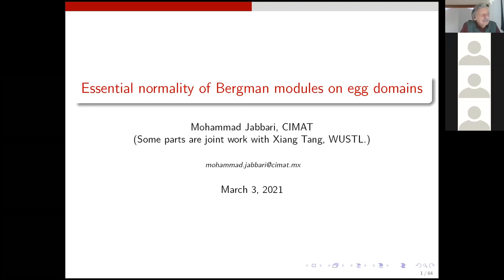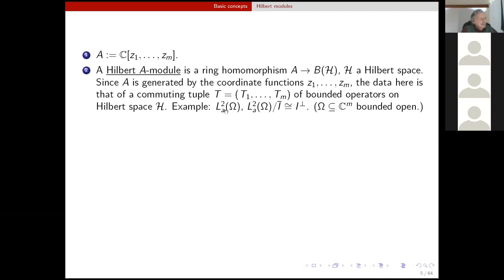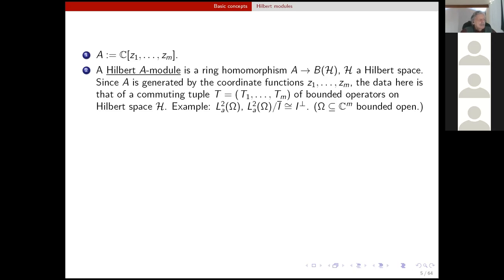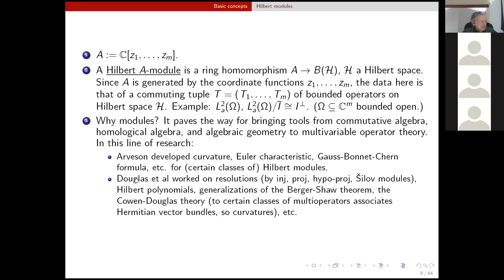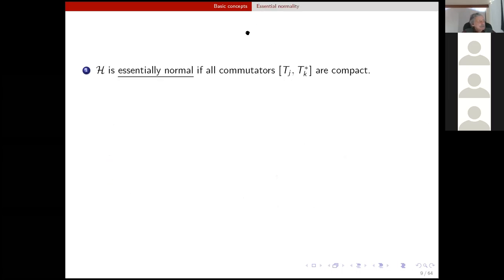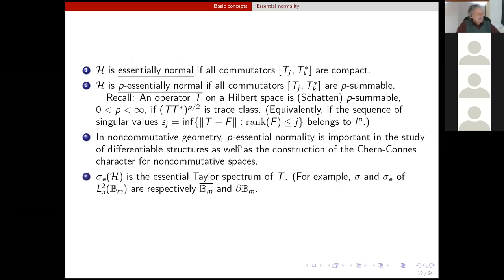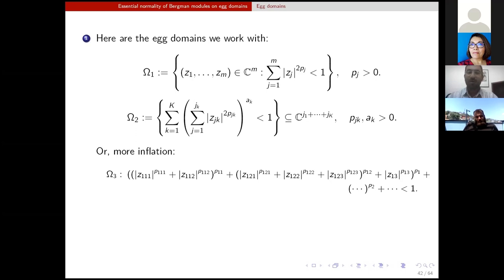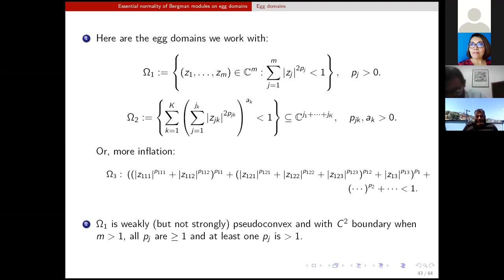Essential normality of Bergman modules on egg domains - Mohammad Jabbari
§ Seminario de Teoría de Operadores de Toeplitz - Departamento de Matemáticas, Cinvestav.

03 de marzo de 2021

Mohammad Jabbari. Trabajo en conjunto con Xiang Tang (WUSTL)
CIMAT

Essential normality of Bergman modules on egg domains